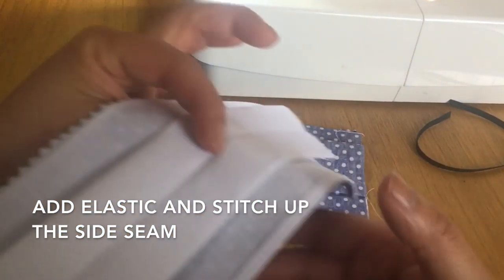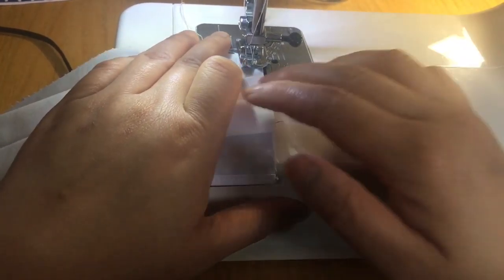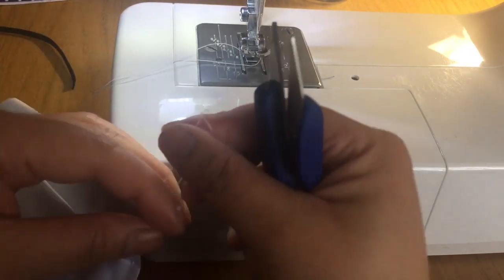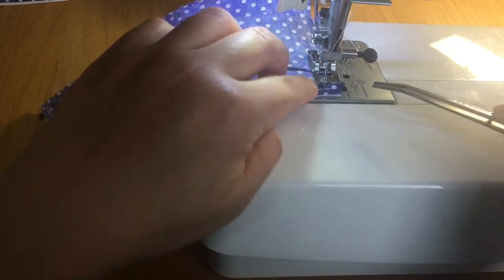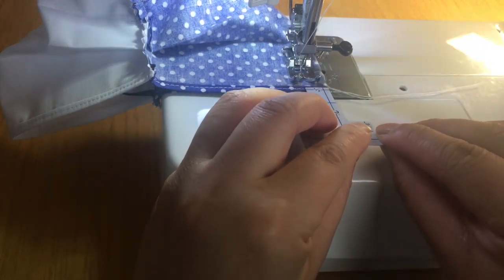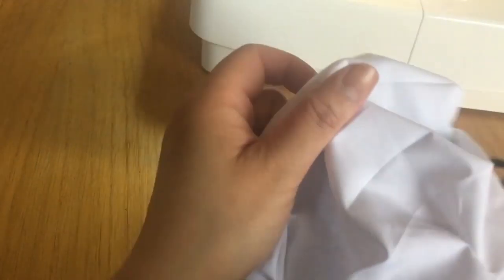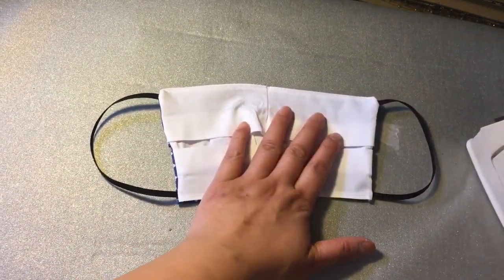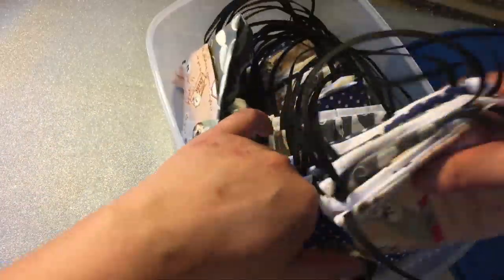P3 Accordion / Pleated style CLOTH Mask with Filter Pocket.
Craft Maker - Betty Ching

Accordion style Cloth Mask with Filter Pocket.

Before you start making your mask, please make sure you and anyone in your household is not showing any symptoms.

Wipe the work surface with disinfectant spray and wash your hands.

You can use the first one you make as a prototype OR wearer trial, for fit and size. Do Not try any other on once start production.

I am using 100% Cotton Poplin Fabric, can be machine wash @60C

Filter is tissues or kitchen towel.

Please wash the mask after each use.

Social distancing works!

STAY SAFE SAVE OUR NHS SAVE HOME

Material List

CUTTING MAT, ROTATORY CUTTER AND PATCHWORK RULER OR Scissors

Card for template pattern

5mm flat elastic OR with what ever you got

* Cross back head style 1 X 65cm (this fitted my head)
*  Ear loop style 2 X 20cm

Cotton material: for the prototype pillow case old shirt OR T shirt.

100% Craft Cotton Poplin 2 X 20 x 20cm / 8 x 8 “ inch (a fat quarter would do 2 masks)

Iron, sewing machine, threads etc.

Handmade Jewellery,
Fabric & Mixed Media Tutor